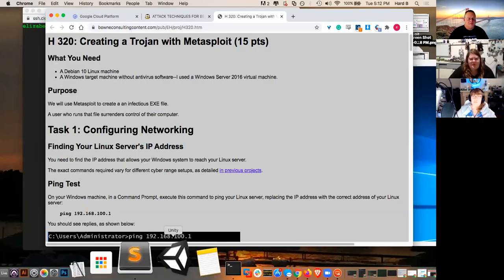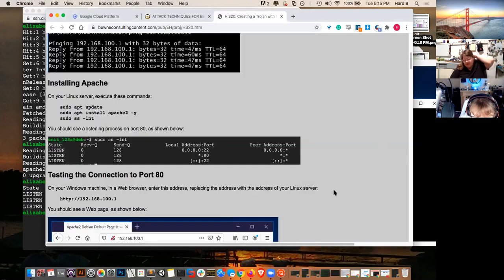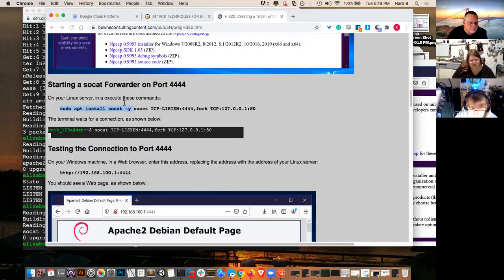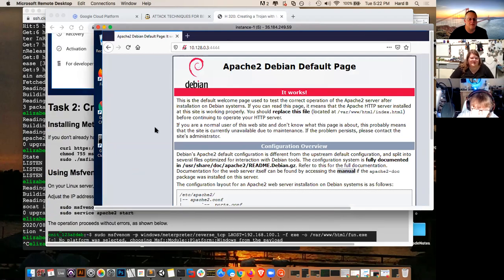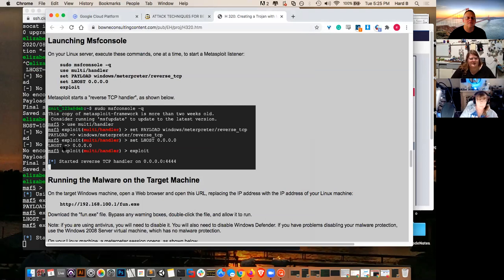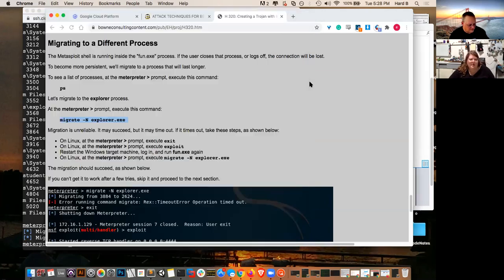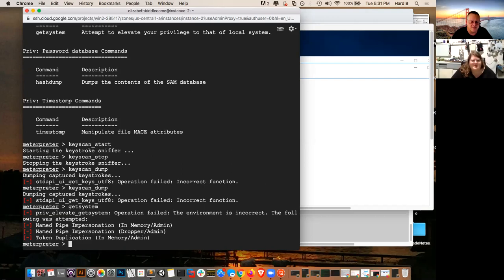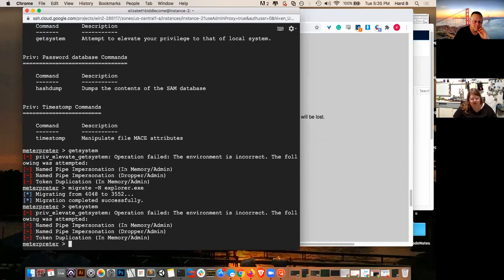Creating Malware with Metasploit